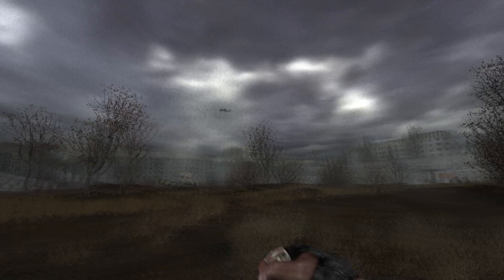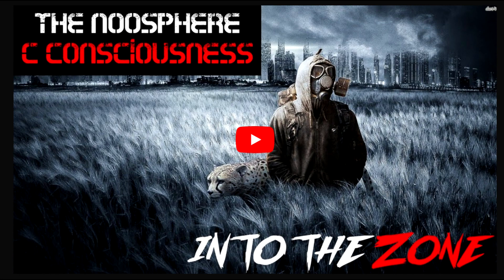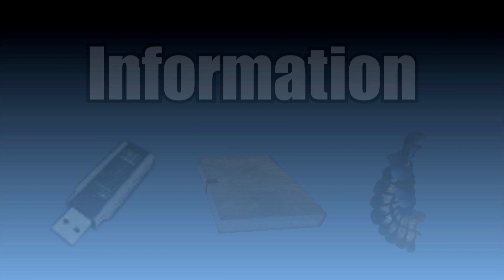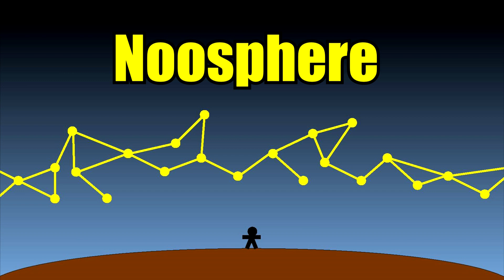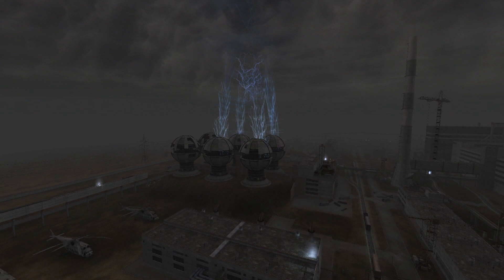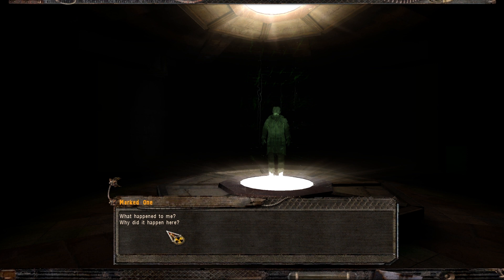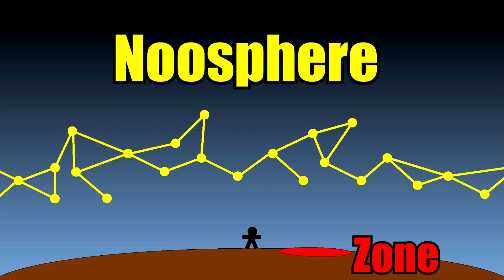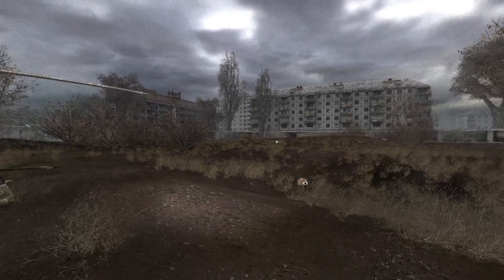S.T.A.L.K.E.R.: The Noosphere Theory - Explaining The Phenomenons Behind The Zone & Anomalies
Hello stalkers, in this video we will talk about the Noosphere and its influence on the phenomenons behind the Zone. Using some theories, we will try to explain how the anomalies that define the Zone are created and powered by the Noosphere.